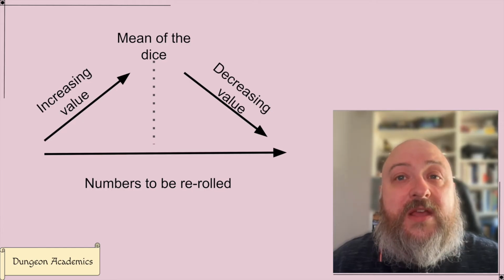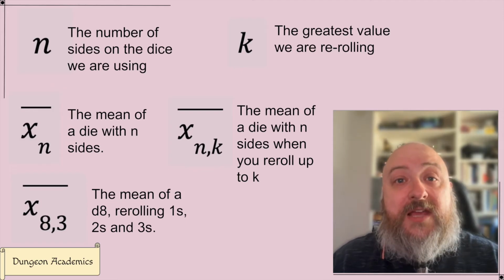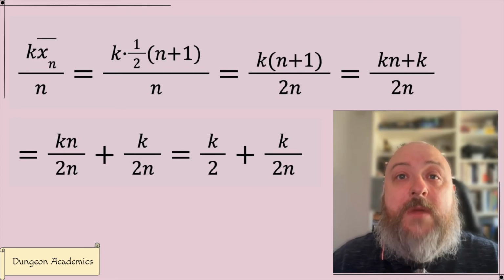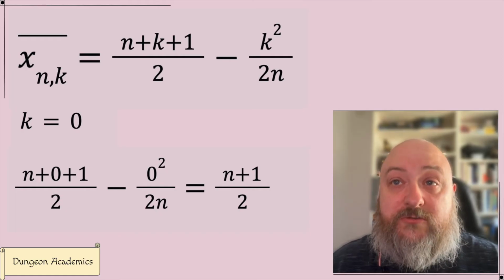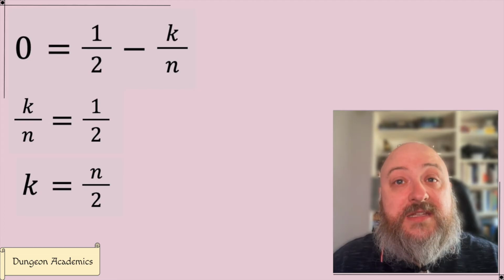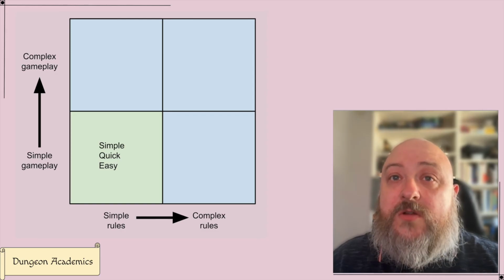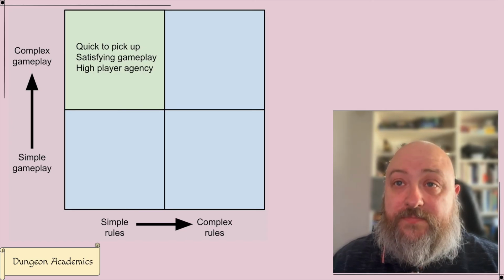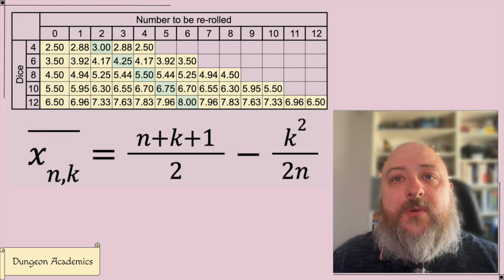004 The Reroll Recalculation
Come on an algebraic journey in The Reroll Recalculation.  How does rerolling up to a set value change the mean score of any die?  And what does this teach us about the importance of rule implementation and the use of algebra?